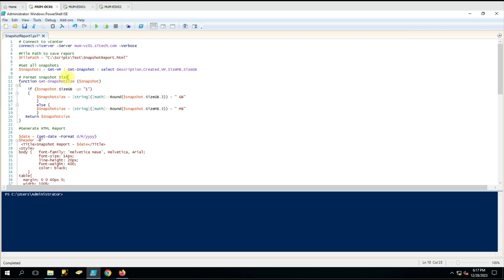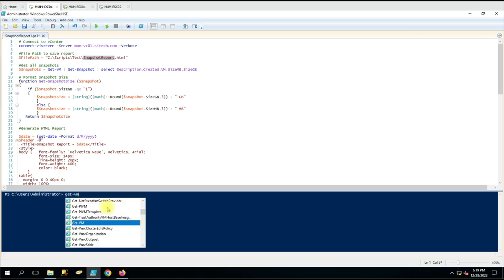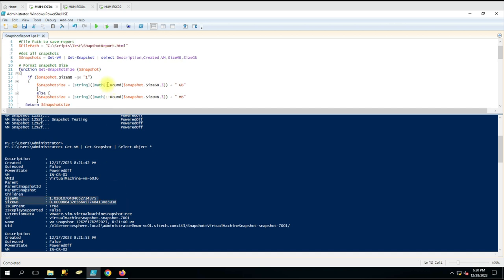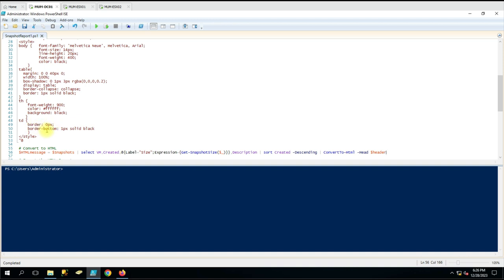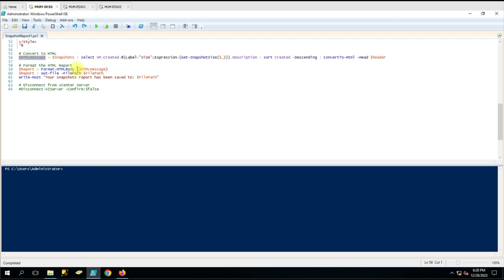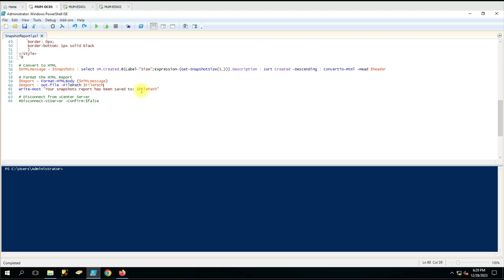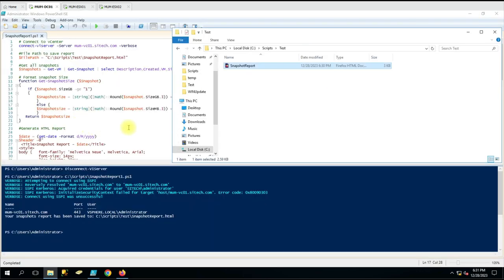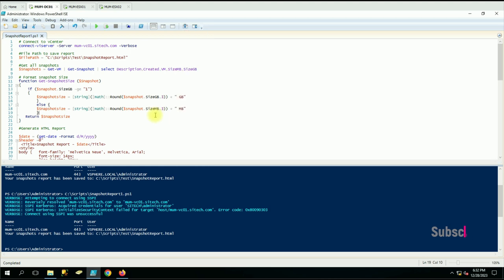How to Generate VMware Virtual Machine Snapshot report in HTML Format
In This Video You will learn how to generate VMware Virtual Machine snapshot report into HTML format. We have used very basic command that you can understand easily.

Please post your queries or script requirement in comment box and I'll try to answer that.